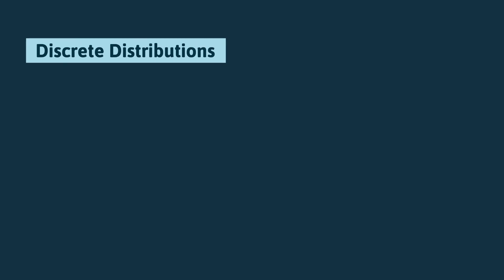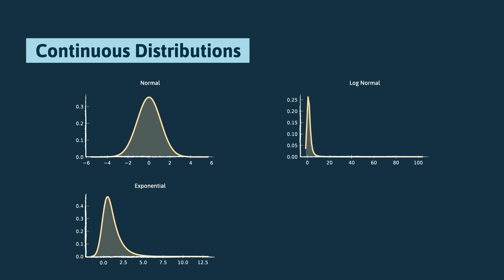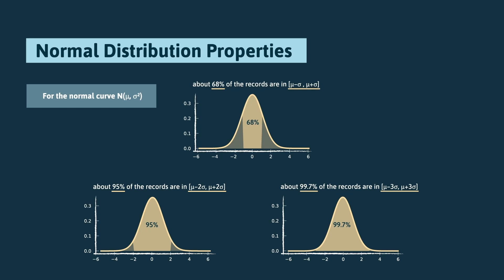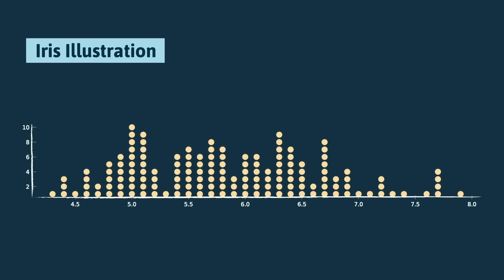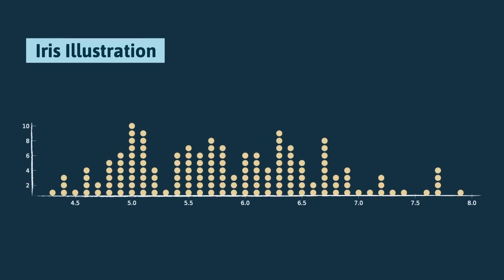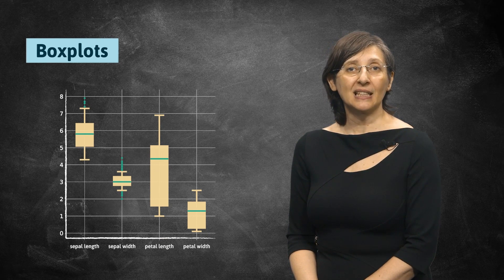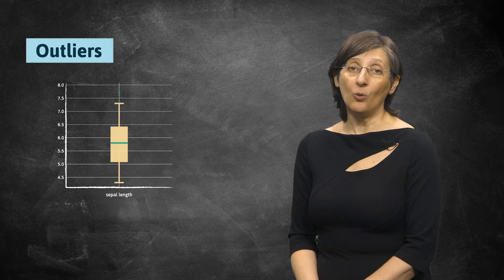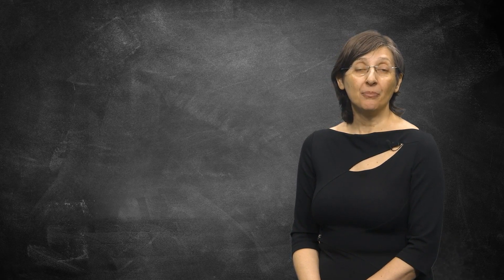Data Distribution - Part II | 21/39 | UPV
Título: Data Distribution - Part II

Descripción automática: In this video, the speaker discusses various probability distributions and their significance in representing different types of data. The Uniform distribution is mentioned for equal frequent values, Bernoulli for binary outcomes, Poisson for events in fixed intervals, Binomial for k successes in n draws with replacement, and Hypergeometric for draws without replacement. For continuous variables, the Normal (Gaussian) distribution is highlighted as commonly used in data science, along with the Exponential, Log-normal, and Chi-square distributions.

The properties of the Normal distribution are explained, emphasizing that a set percentage of data falls within certain standard deviation ranges from the mean, which can be used to define outliers. The speaker explains standard deviation and variance as measures of dispersion and how they provide insight into dataset variability.

The concept of the five-number summary, including minimum and maximum values, mean or median, and the first (Q1) and third (Q3) quartiles, is introduced. A practical example using the sepal length measurement from an iris flower dataset is given, illustrating the calculation of quartiles and the interquartile range (IQR).

Lastly, the video touches on the use of boxplots to visually represent a variable's five-number summary and how they can identify outliers based on the IQR. It contrasts boxplots with histograms and their respective strengths in showing data dispersion versus distribution. The speaker concludes with considerations on the effect of outliers on standard deviation and the importance of choosing the right chart type based on analytical goals.

Autor/a: Piqueras Salazar Ignacio Jaime